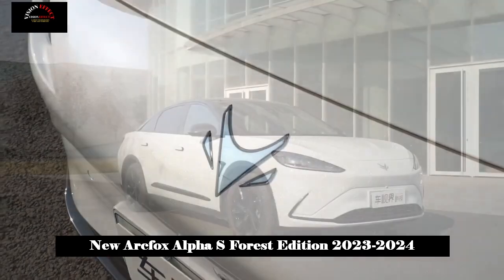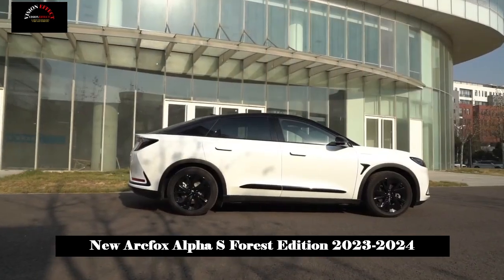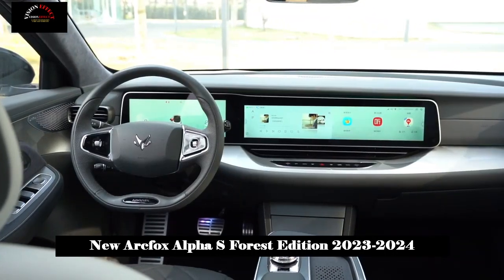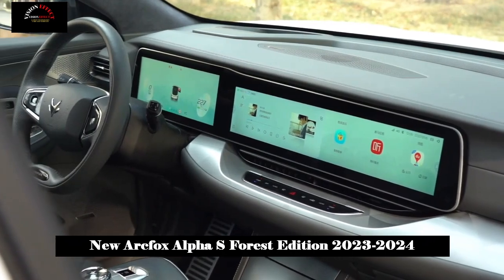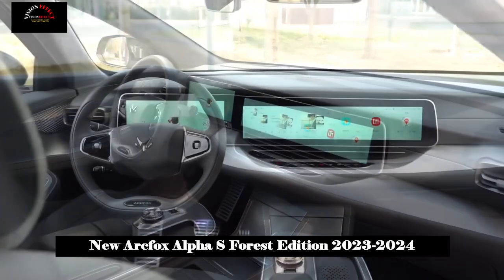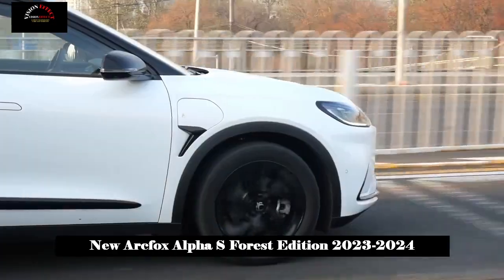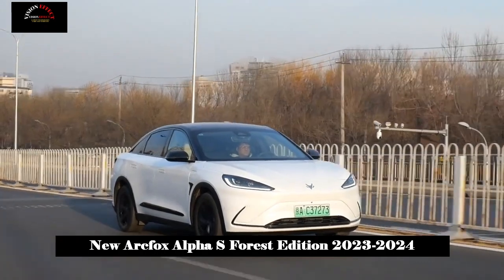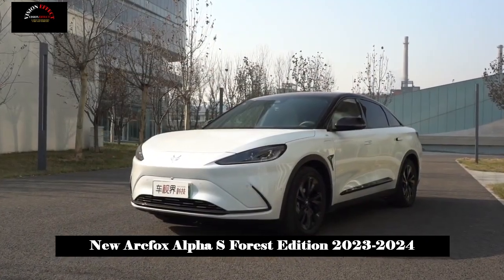Is Byd Han EV More Valuable Than? New Arcfox Alpha S Forest Edition 2023-2024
Compared with the old model, the overall style of the forest edition model remains basically unchanged. This time, a new body color, misty gray, has been added. This color also adds some features to this vehicle.

The car is the 735E+ version equipped with a power driver's door and a four-door power suction function. This design is very comfortable to use. When the driver gets into the vehicle, he does not need to reach out to close the door. When he presses the brake, the driver's door will automatically close.

As for the four-door electric suction function, it is also quite practical, for example, if you take the elderly and children out, they will sit in the back row and there is a high probability that the door will not close properly. Thanks to the electric suction door, you don't have to worry.

In order to facilitate operation, electric trunk and sensor opening feature are standard features in all series, and AR laser sensor opening function has been added since the 735 version.

AR laser sensor activation is very interesting, it is not like stretching your legs, but when you approach the vehicle, the logo will be projected on the ground and you can open and close the trunk by pressing the projection.

There are 12 new cockpit modes in the Interior. Various modes make us more comfortable while resting in the car. For example, turning on the forest oxygen bar mode, the official PM2.5 concentration dropped from 600 to below 14, which says that the cabin in the vehicle can be opened in 8 minutes. Sitting in the car when the air pollution index is high can quickly bring us a fresh environment, which makes our daily use of the car safer. In forest oxygen bar mode, not only will the air conditioning turn on, but the multimedia system will also play forest images and music, creating a relaxing environment for the people in the vehicle.

If you switch to nap time mode, the seats and steering wheel will start adjusting automatically, at the same time the sunroof will close, the vehicle will be locked and white noise and soft music will be played in a loop, allowing us to have a more relaxing environment to rest. It's like relaxing after a busy day at work.
When we use our vehicle daily, we can make the vehicle environment healthier thanks to the PM2.5 purification device, negative ion generator and air conditioning sterilization filter element. These configurations also give us an almost cleaner vehicle environment.

As for the interior style, it is a continuation of the previous design. The combination of dual screen pairs has been a popular design in recent years.

In 525E and above models, in addition to the newly added foggy gray color on the exterior, organic green color is used in the interior to reflect the characteristics of the forest version, and also reflects the main color of the vehicle. It is suitable for forest parking and rest time, it will also give us more spacious feeling.

It started with Alpha S, which could lead the trend of this design, which uses a 20.3-inch ultra-wide screen in the middle and is equipped with an ultra-wide screen in the middle. Of course, this ultra-wide screen also supports split screen, and both the driver and passenger can operate independently. The voice control system also supports chapter recognition.

Compared with the old model, it also adds 50W wireless charging, and the multi-function button also adopts crystal style, which increases the feeling of elegance.

In terms of power, the Alpha S Forest Edition has no difference compared to the old model. Two-wheel drive and four-wheel drive options are available. In terms of engine, the power output of the 735E+ we tested is still very good. In terms of power parameters, it is higher than many 2.0T engines. Combined with the characteristics of the engine, the power response is faster and the speed is faster.

Its comfort for daily driving is good, and its noise performance is relatively quiet compared to similar models. It also has a good sense of quality and comfort.
It uses a mixed steel and aluminum body structure, which is equivalent to reducing its own weight while ensuring the safety of the body.

In terms of driving assistance, the entry-level 525 version will also be equipped with functions such as active braking and full-speed adaptive cruise control. Compared with the old model, the entry-level version now uses CLTC working condition, although it has a 525km battery life, while the previous model used NEDC working condition. A version with 735km battery life has also been added to the Forest Edition. Compared with the previous 708km model, this time the battery life is lifespan increased, configuration improved.